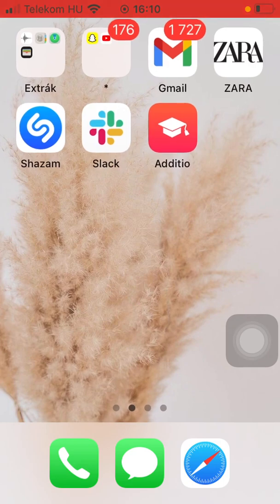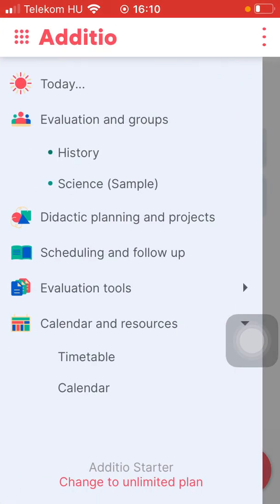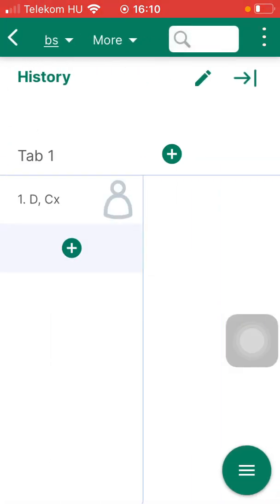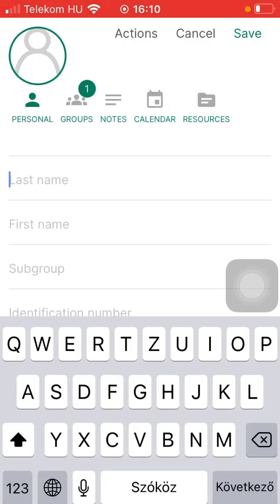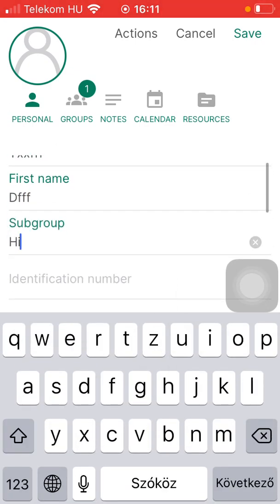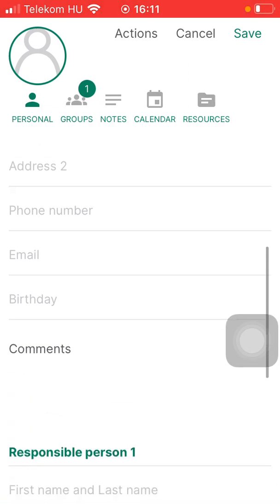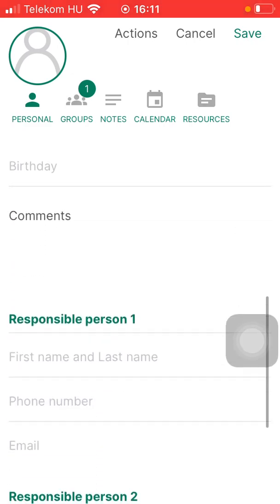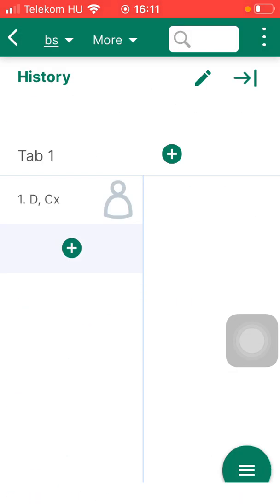How to add students to groups on Additio?